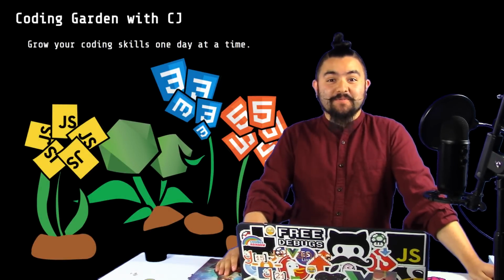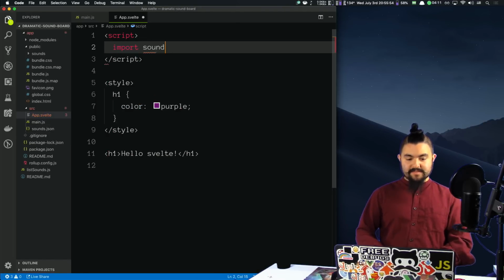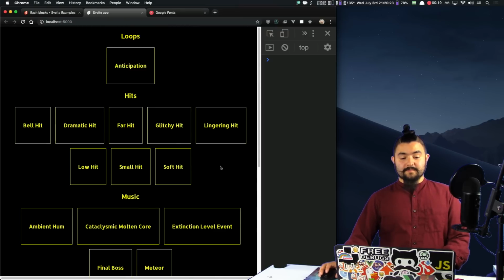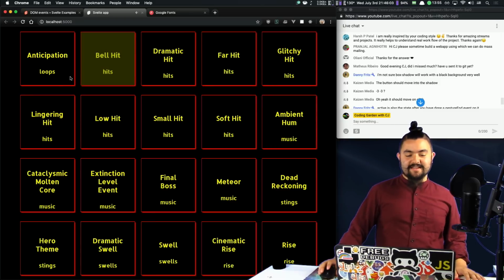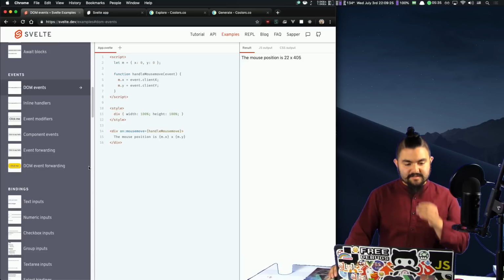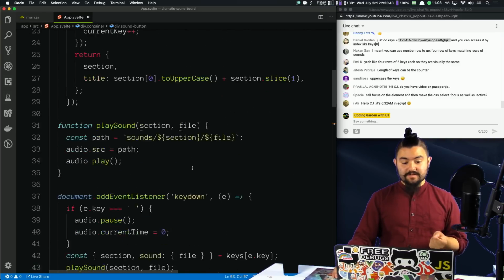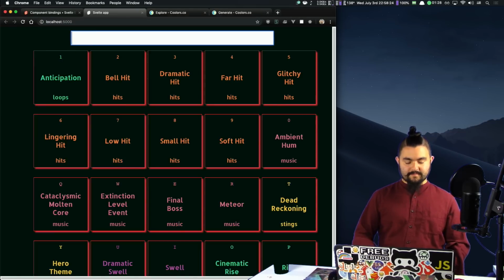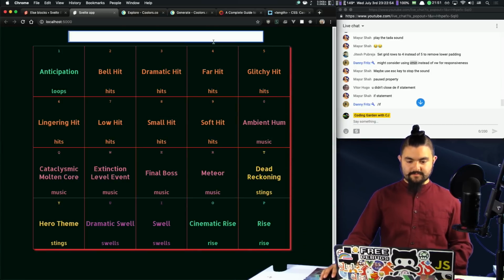Build a Sound Board with Svelte